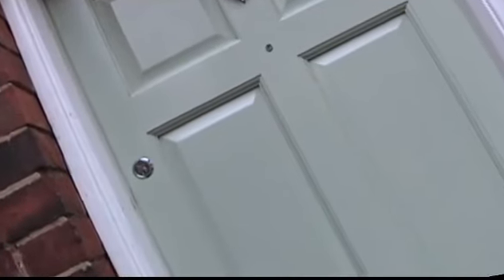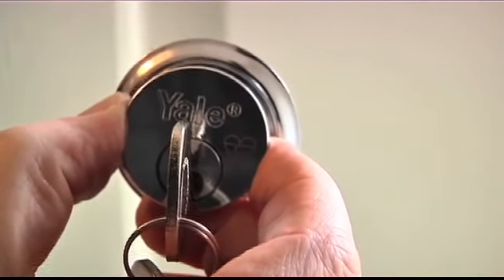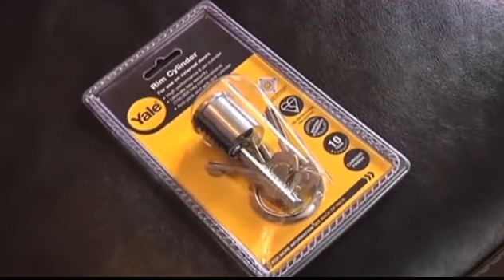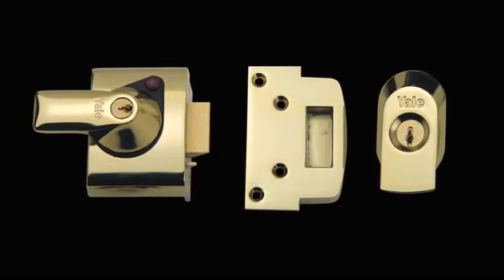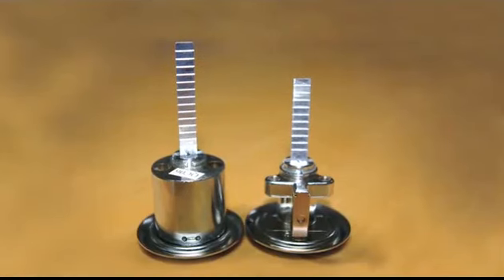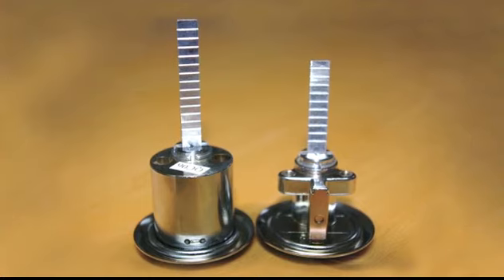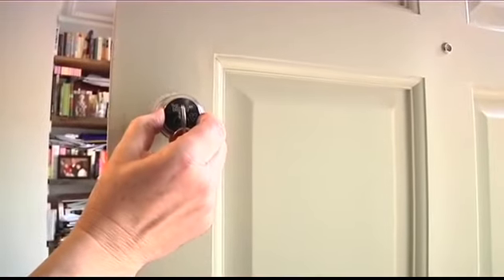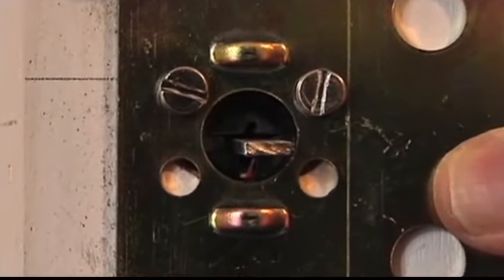How to install and replace a Ring Cylinder lock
Installation of a Ring Cylinder Lock
Easy to install